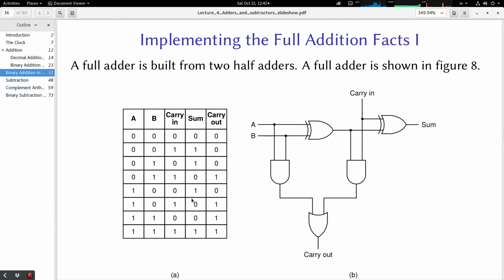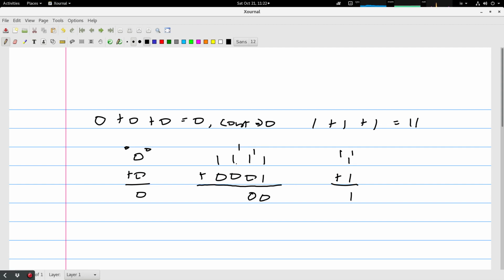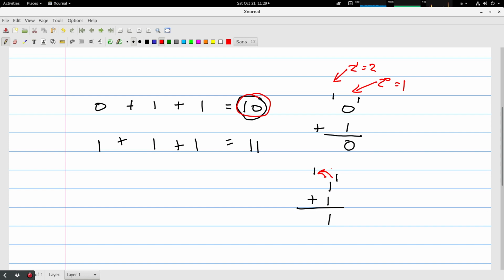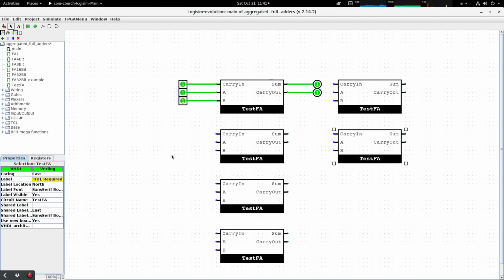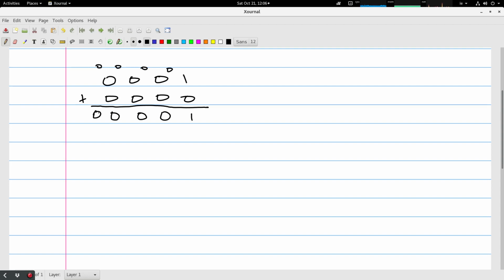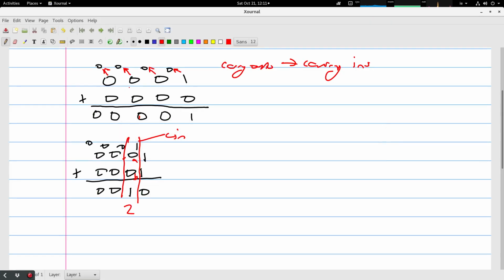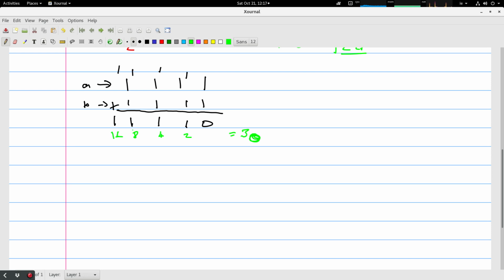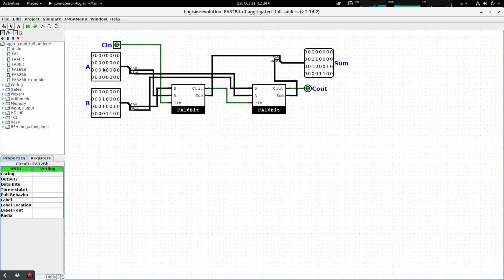Logisim-Evolution 2: The Full Adder Circuit